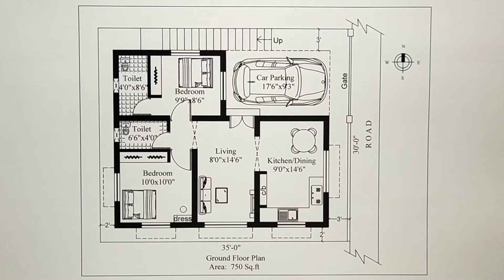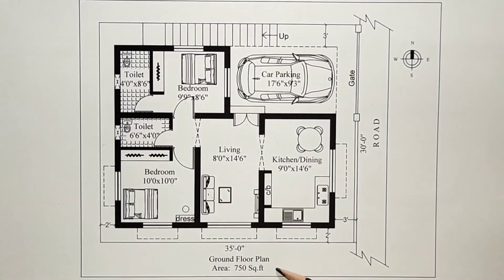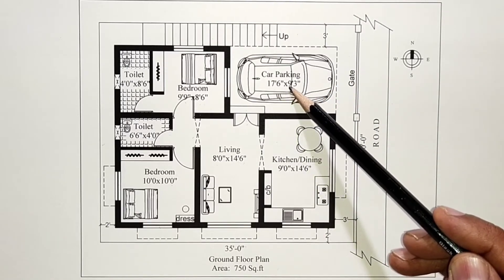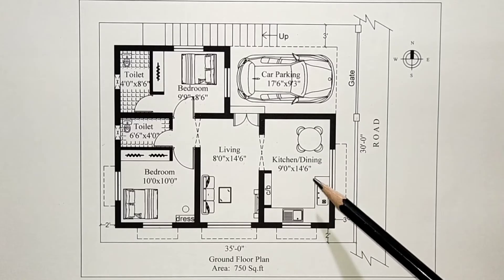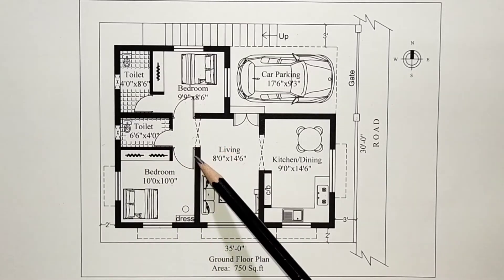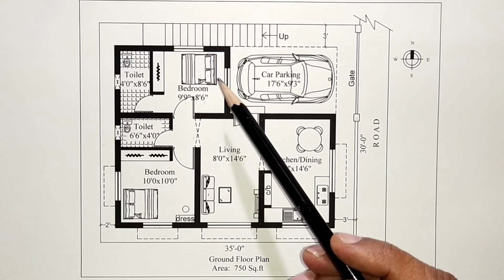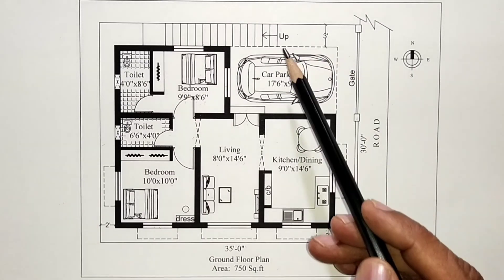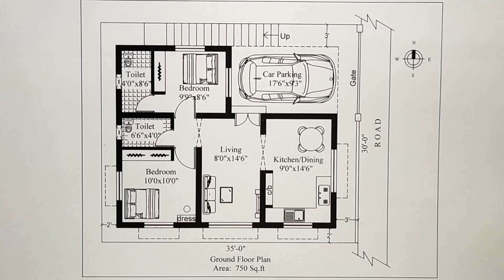Low budget house plan / east facing house plan / instyle homes / best house plan / in tamil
House design for a very low budget house project with 2 bedrooms , decently spacious environment , etc.
We construct all types of residential & commercial building.
Architectural building plans.
Interior works and any civil engineering related consultation services.

Our service is throughout Tamil Nadu and Bangalore.

instyle homes
2 bhk house plan
east facing house plan
inhosur
building plan
india
budget house plan
duplex
in tamil
low budget house design
பட்ஜெட் வீடு